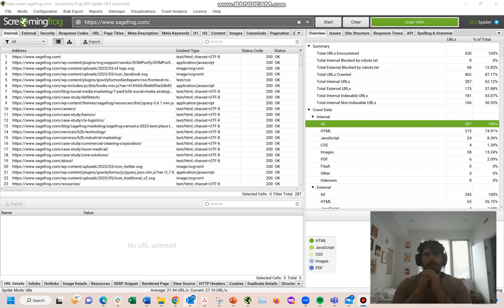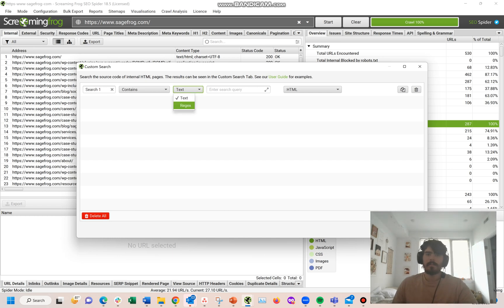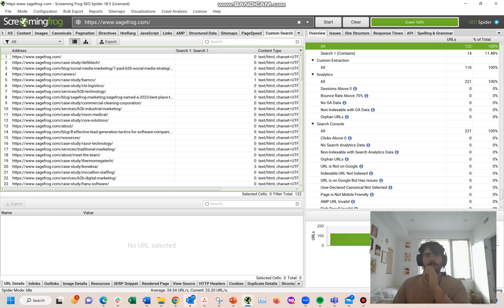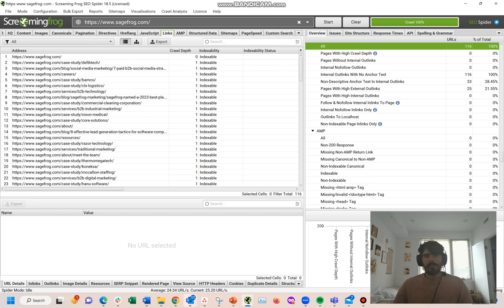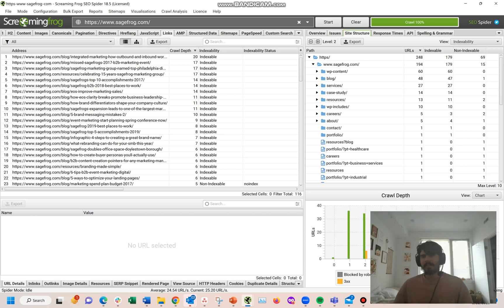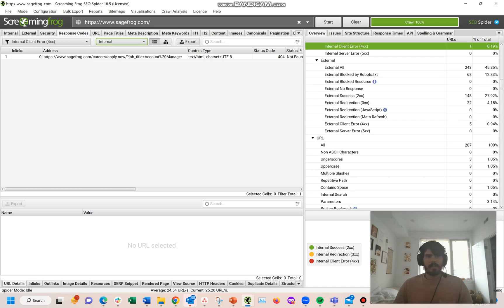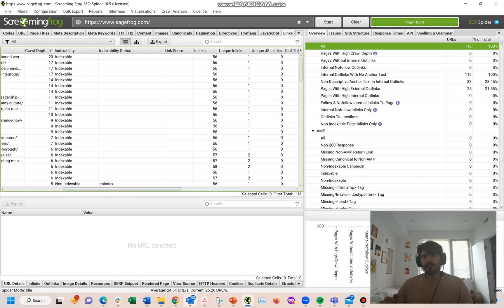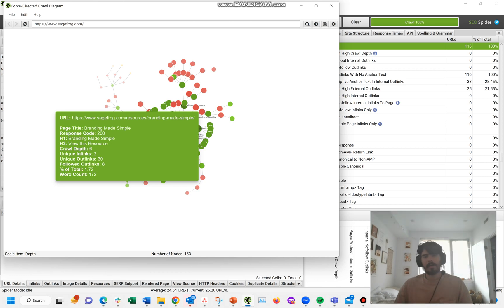Screaming Frog Internal Link Audit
In this video, I'll go over how you can audit your internal links using Screaming Frog